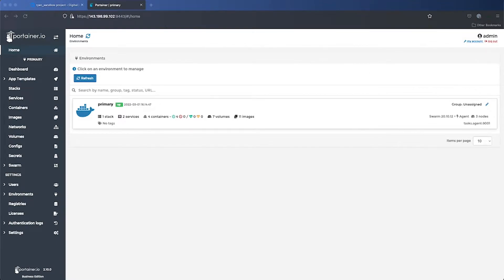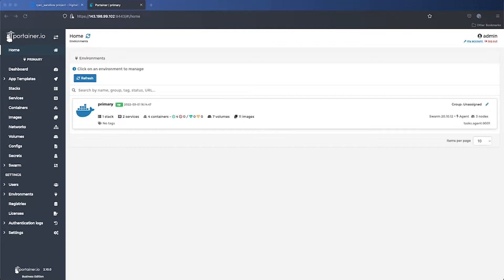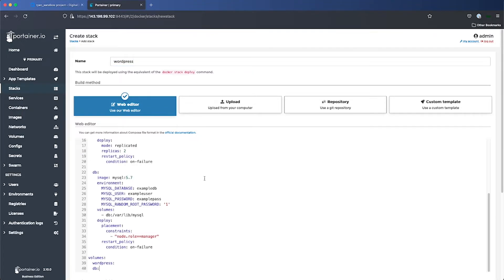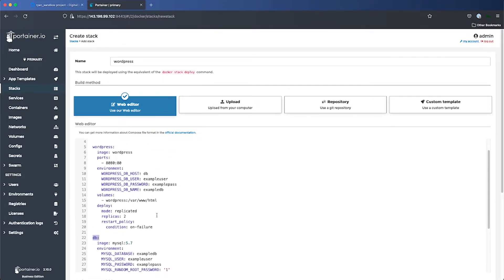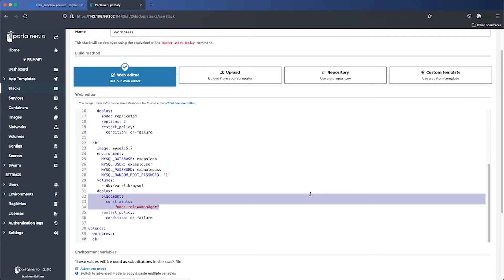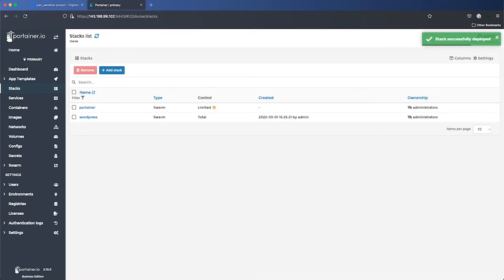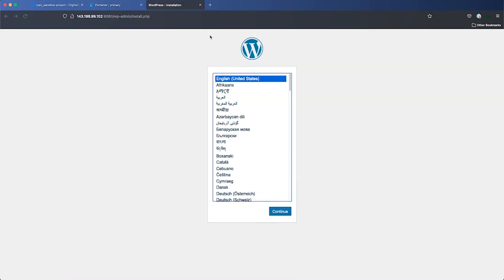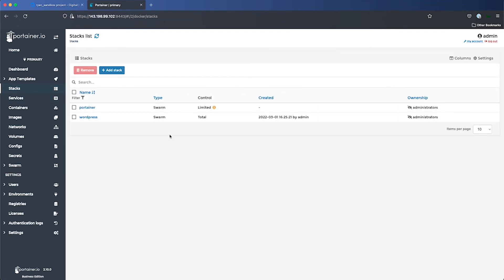Portainer 101 - How to deploy a stack in Portainer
In this video, we show you how to deploy a stack via the Portainer UI, using the Add Stack button and the web editor.

Let us introduce you to a world of fast and easy app deployment, governance, and management in Docker and Kubernetes. Request a demo to see how Portainer Business helps to make teams more accurate and efficient in a business environment.